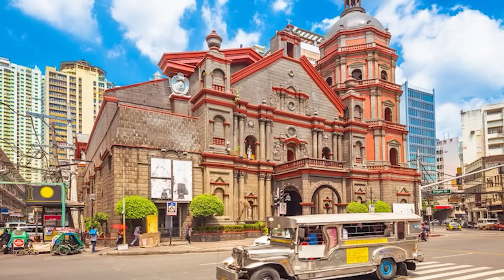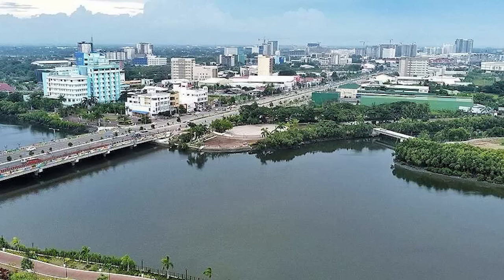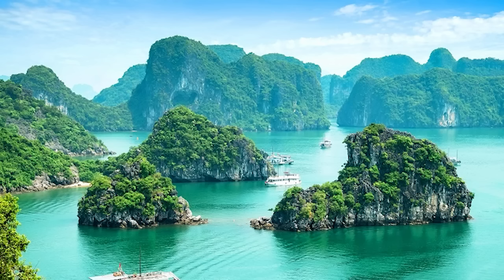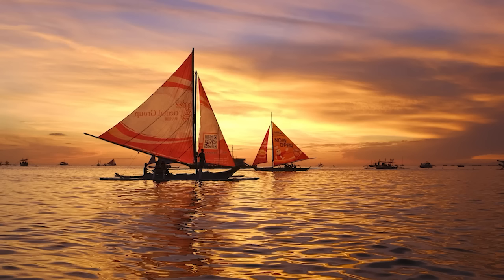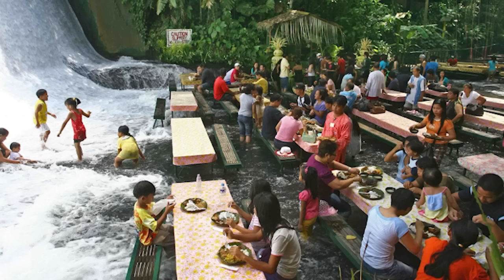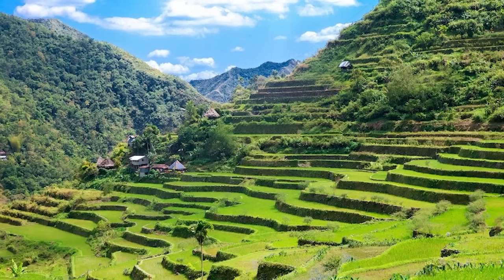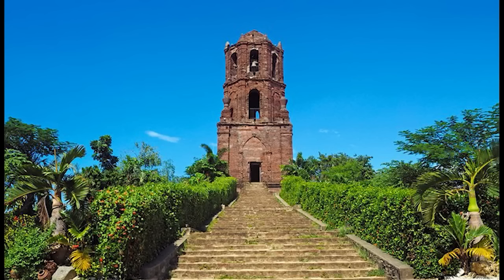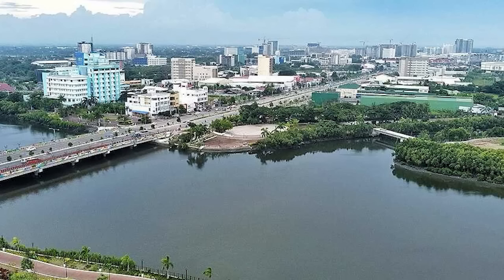كيف تتعامل مع القلق؟